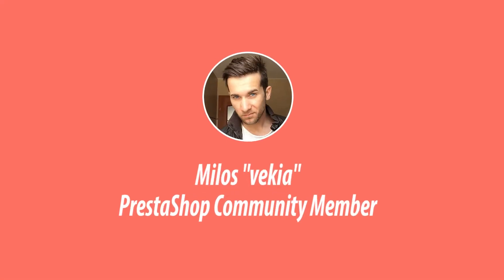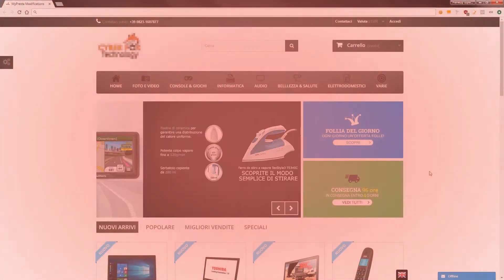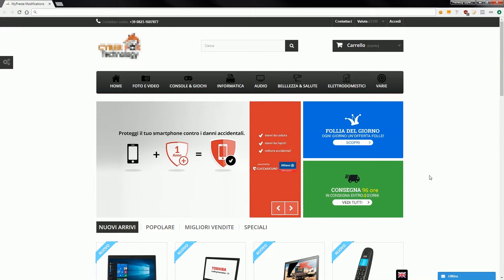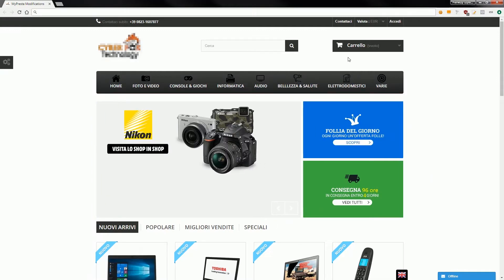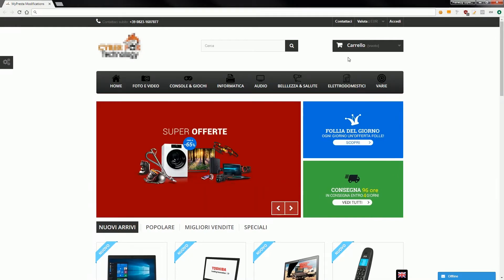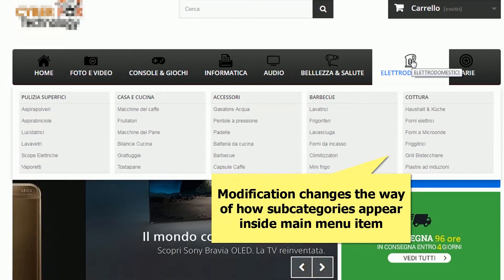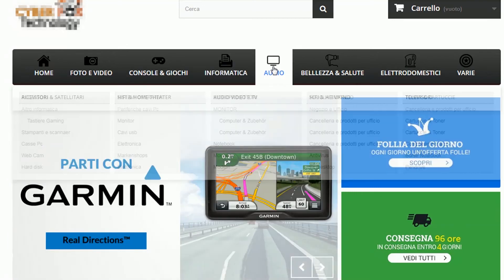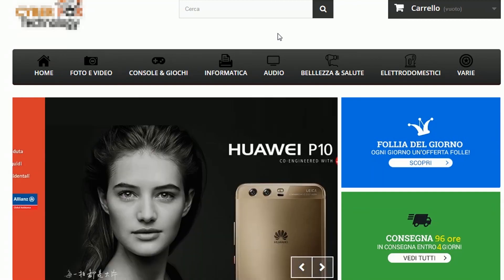Horizontal top menu with icons for main menu items PrestaShop 1.7, 1.6, 1.5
With this modification of PrestaShop horizontal block top menu module and PrestaShop core you will have possibility to change the design of your block top menu module. Module will create a horizontal menu with icons for main items. You can decide what icon module will show.

Block top menu module modification
Modification of the module does not change the way of how module configuration works. Modification is only for design purposes and I change the main module .php file too. I can personalize the module colors and layout. Modification changes the way of how subcategories are visible in the menu (you can see it on the screenshot).

PrestaShop core modification
Core modifications gives you possibility to define icon for each page type that you can insert into the menu. For example, you can define icons for categories, cms pages, suppliers, manufacturers etc. Moreover, with this modification you can alter settings of main cms category "Home". You can personalize it and its name and also define icon for it.